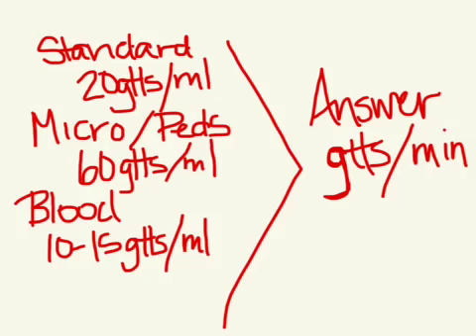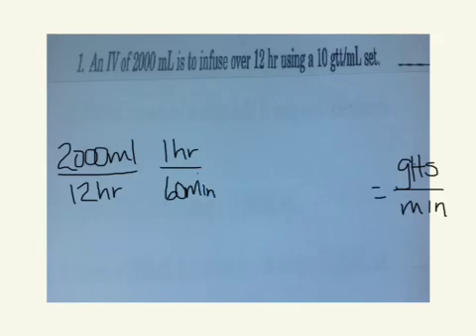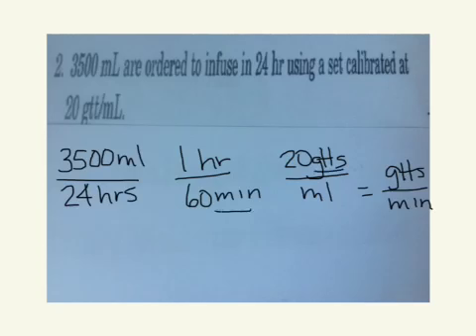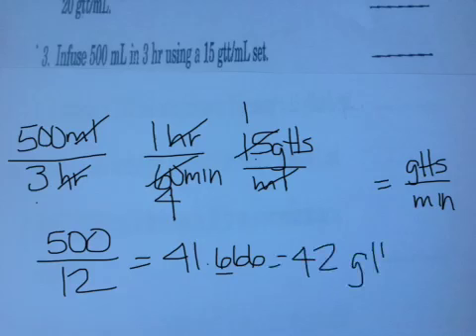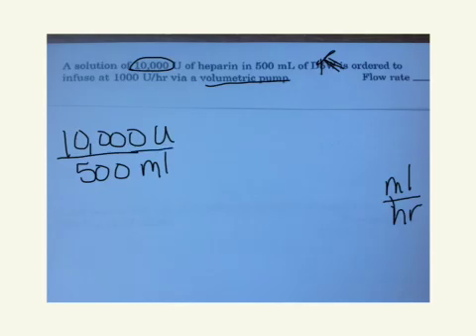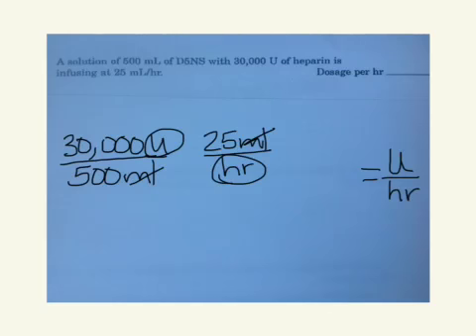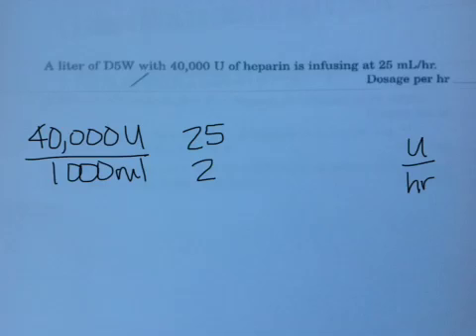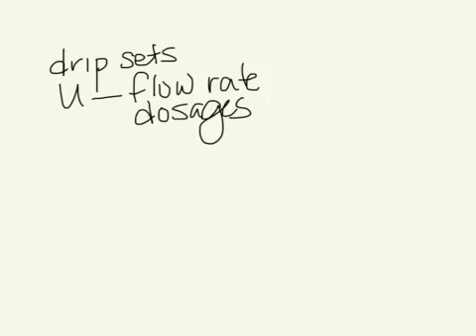Nursing math review SLCC